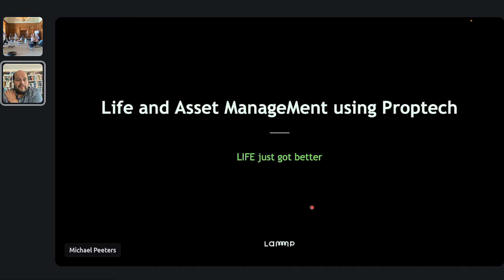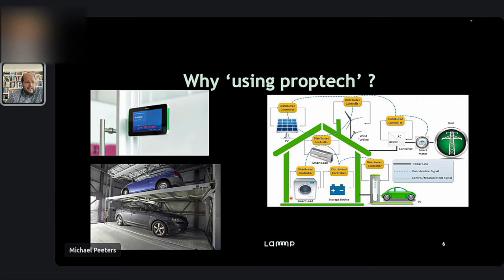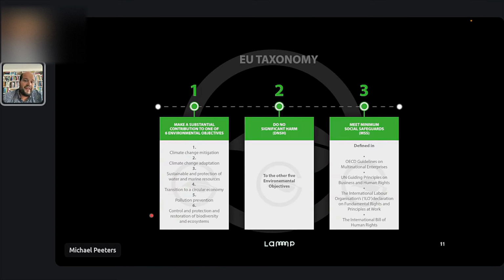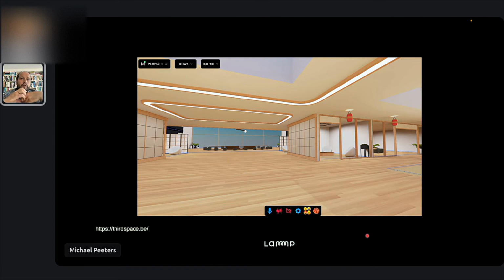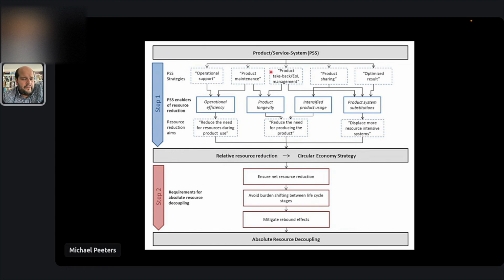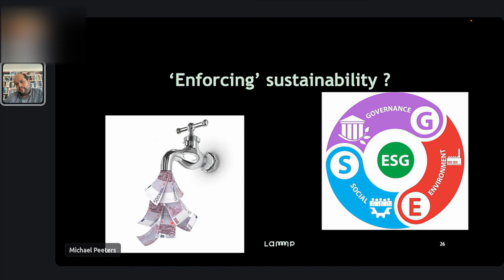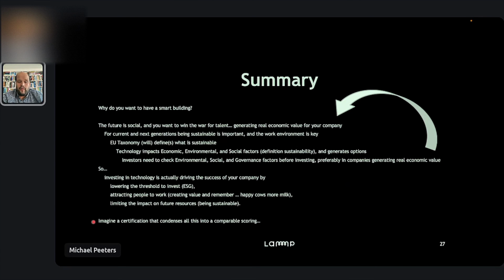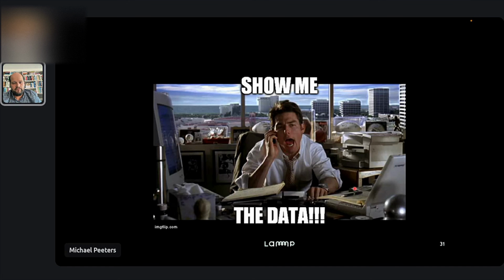Breaking down taxanomy | with LAMMP Michael Peeters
Breaking down smart buildings into laymen terms is no easy task. Michael Peeters does this with ease. In this piece Michael breaks down the power of choice property technology provides, he discusses the new taxonomy rules and ROI of smart buildings. He manages to wrap it all together with a view on ESG and sustainability practices. A must watch in order to better build business cases that make sense.